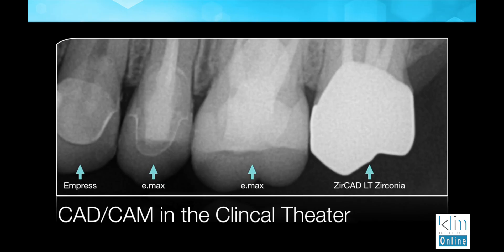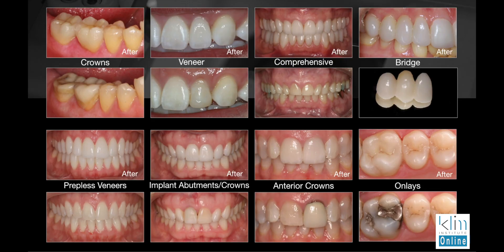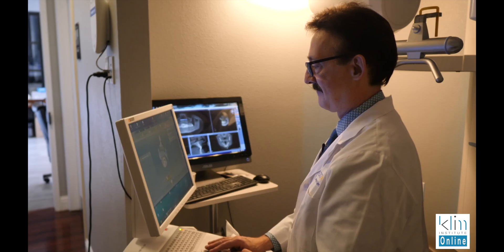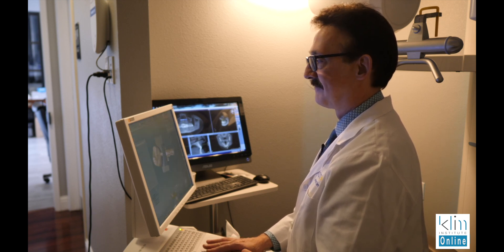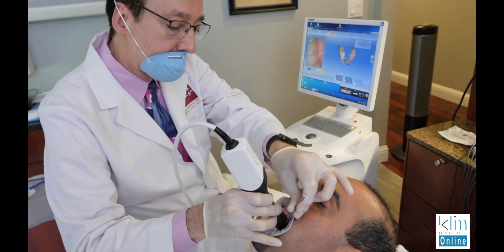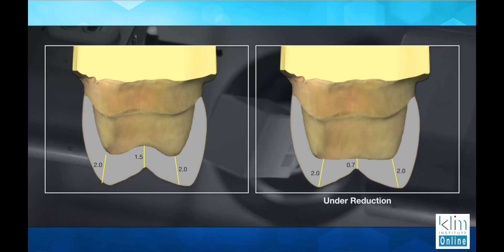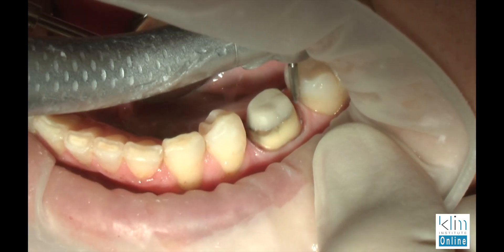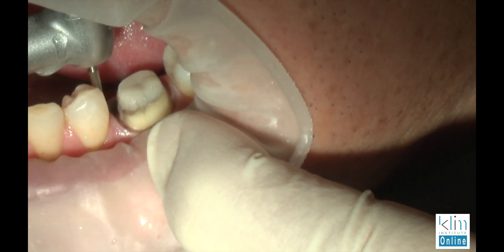My Top 3 CEREC Success Clinical Factors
Don't forget to visit the Klim Institute for more CEREC online and hands-on training resources!
This video will convey my top 3 tips for making the CEREC process fly.  And believe it or not, it has nothing to do with the software.  It has to with what we deliver into the software.